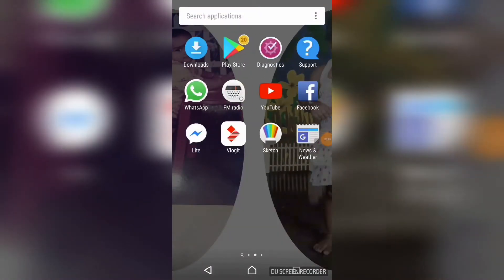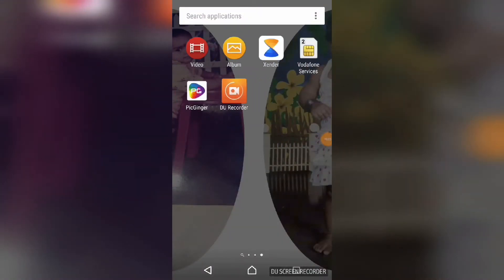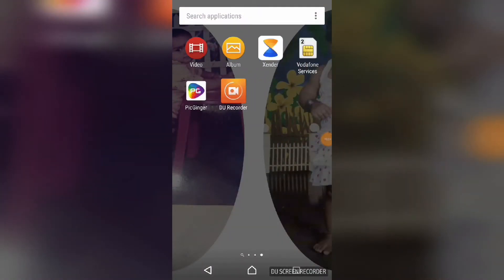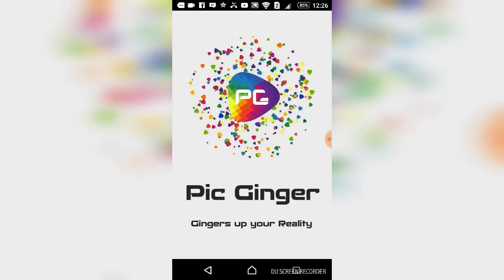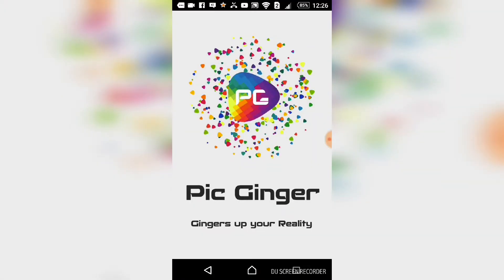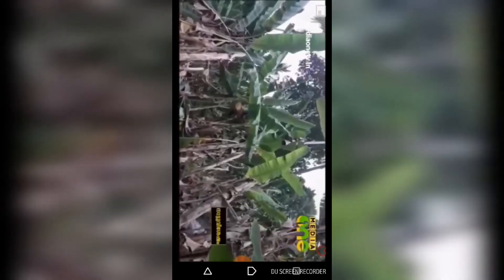We can play video in newspapers